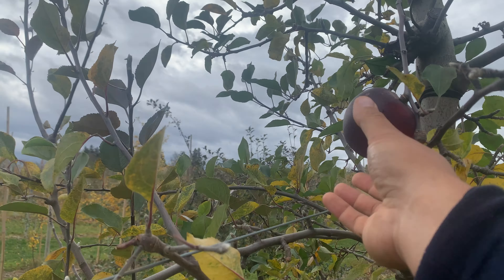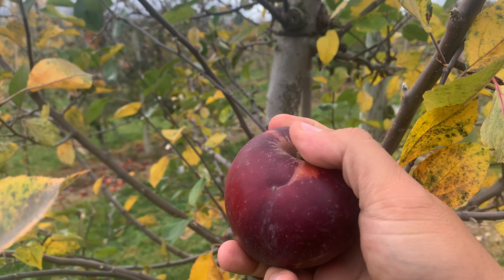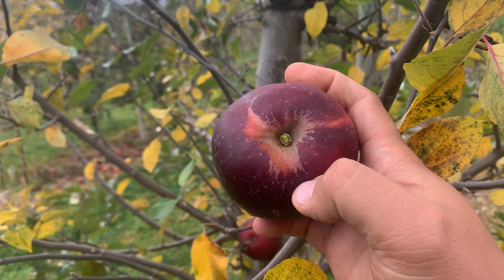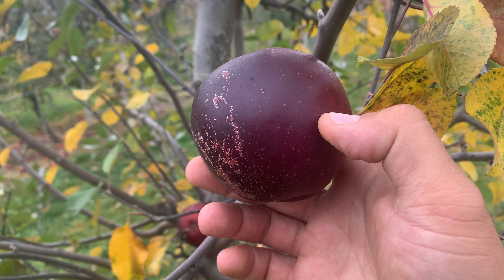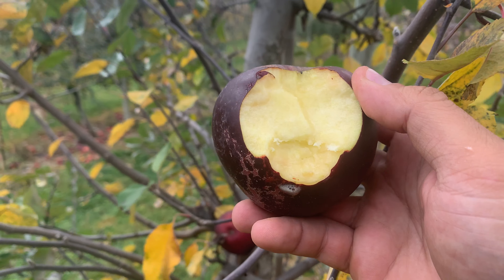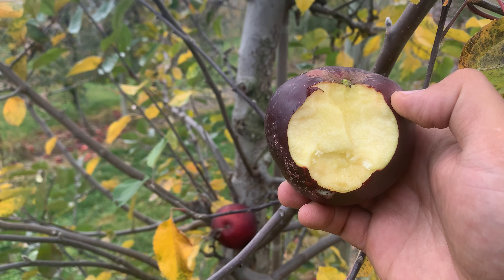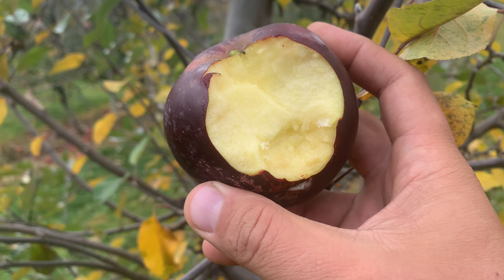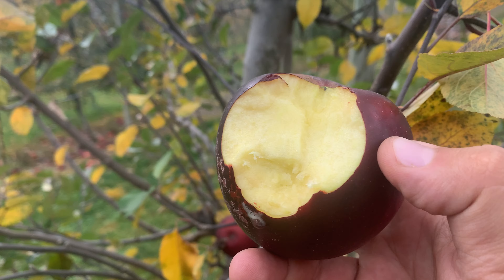Arkansas Black Apple Tasting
A very beautiful heirloom apple that stores well. Also known as Arkansas Blacktwig.